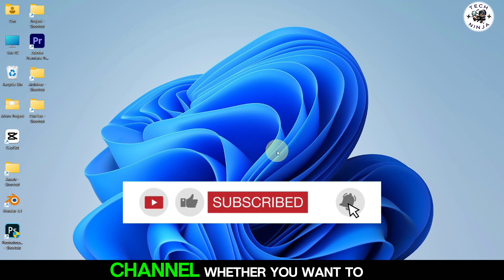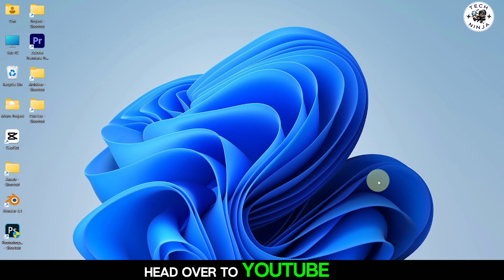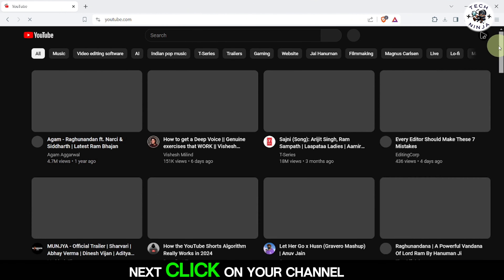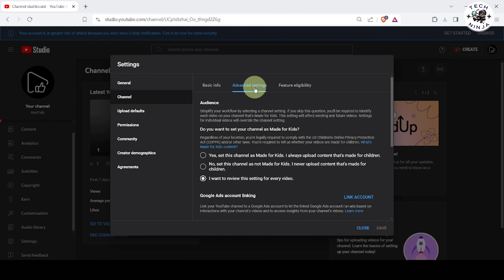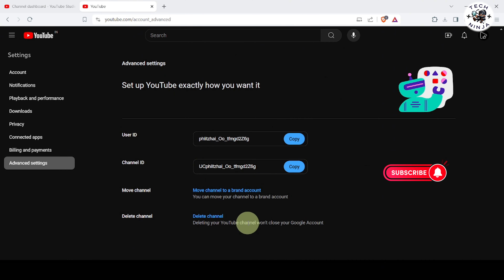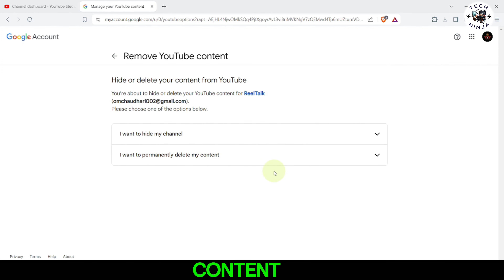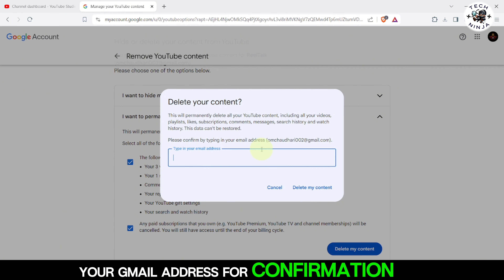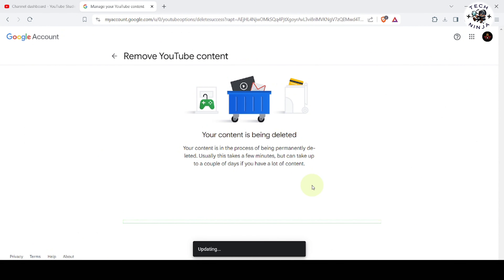How to DELETE YouTube CHANNEL (Simple Guide)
How to DELETE YouTube CHANNEL

Learn the step-by-step process of deleting your YouTube channel permanently. This tutorial covers how to delete videos from your channel, delete YouTube shorts, and even delete a brand channel. Find out how to delete your YouTube channel on PC with ease. Discover the complete guide on how to delete your YouTube channel, including deleting videos and shorts. Whether you want to delete your channel on PC or permanently remove it, this video has you covered. Learn how to delete a brand channel as well. Looking to delete your YouTube channel but not sure how? This video tutorial explains how to delete a YouTube channel, delete videos, and delete shorts from your channel. Find out how to delete your channel on PC and permanently remove it.

Timestamp:-
0:00 Intro
0:16 How To Delete YouTube Channel